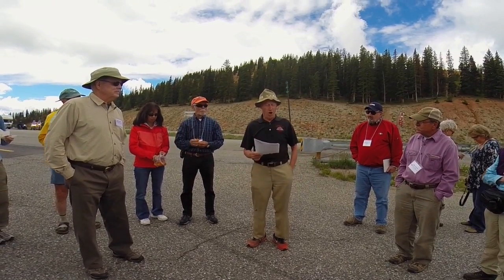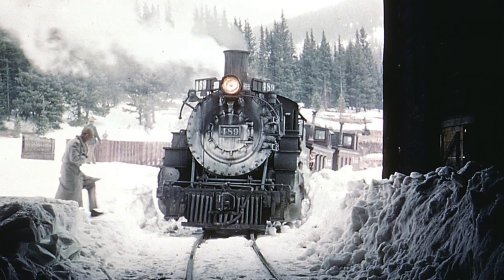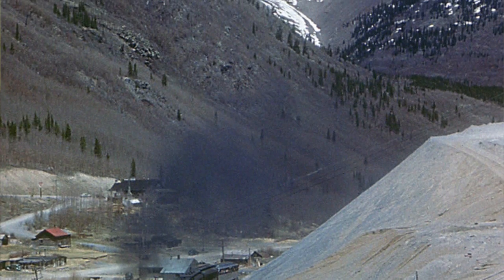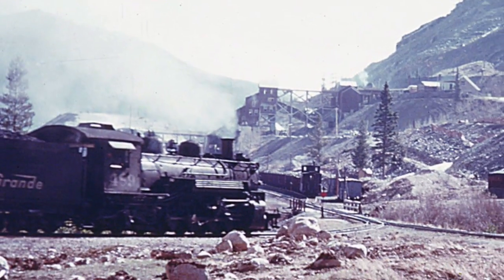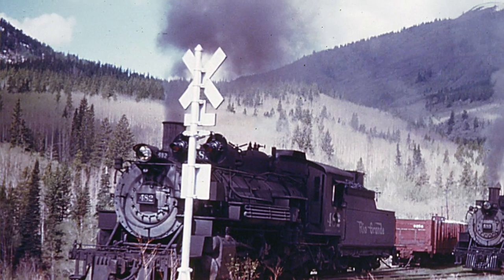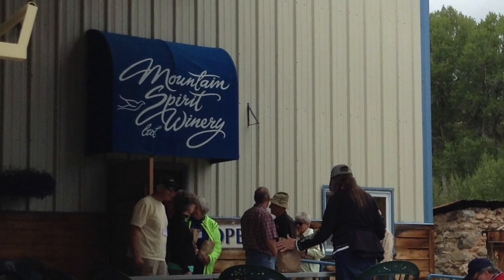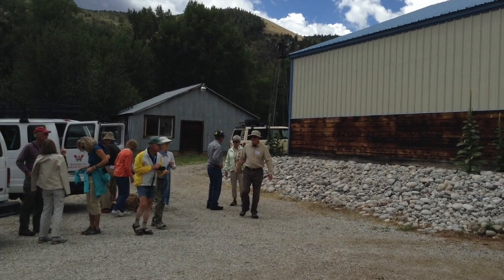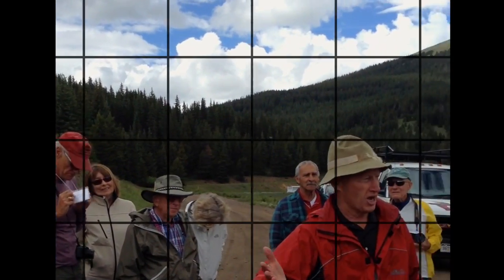DR Vandenbusche Marshall Pass Trip 2014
This video is the Western Wed. - DR Vandenbusche Marshall Pass Trip July 30, 2014.